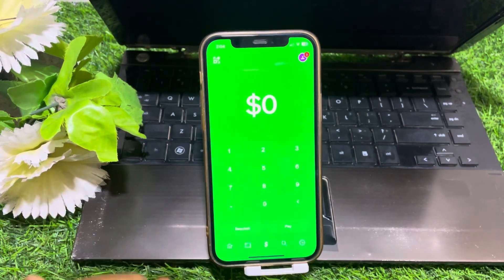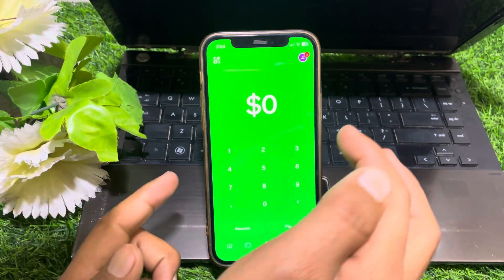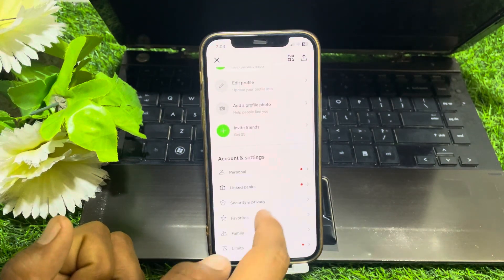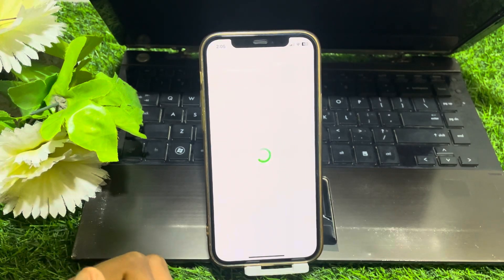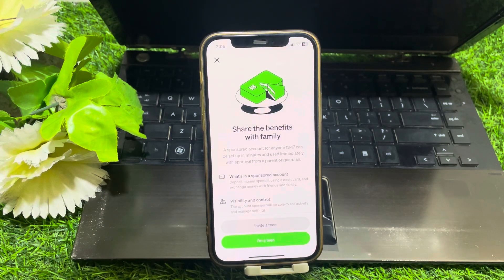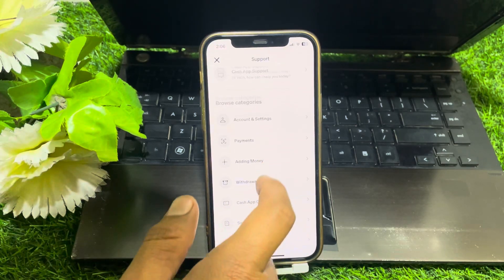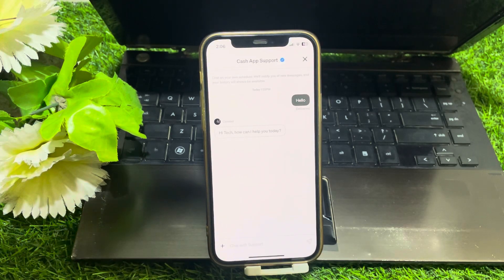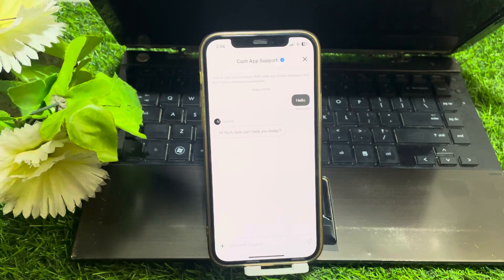How To Remove Family Account On Cash App / Turn Off / Delete Family Account on Cash App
🚀 Want to Remove or Delete a Family Account on Cash App? In this step-by-step guide, we’ll show you how to turn off, remove, or delete a Family Account from Cash App easily. 💳

🔹 Topics Covered:
✔️ What is a Family Account on Cash App?
✔️ How to remove or turn off Family Account
✔️ How to unlink a dependent account
✔️ Important things to know before deleting

✅ Watch Now & Fix Your Cash App Account!